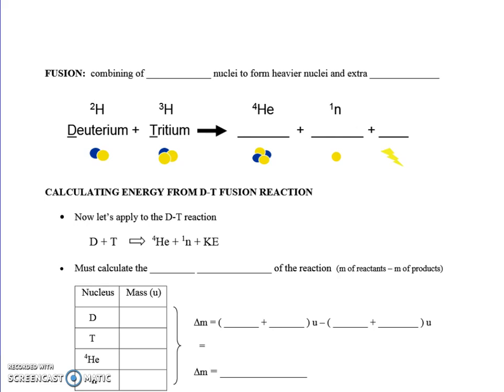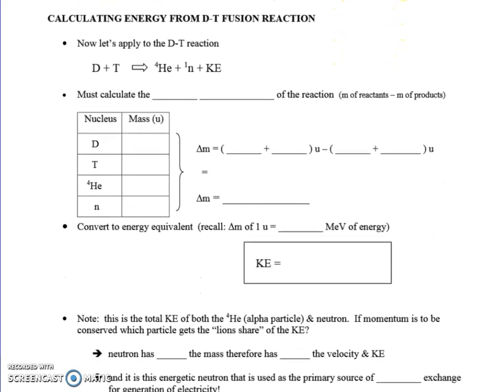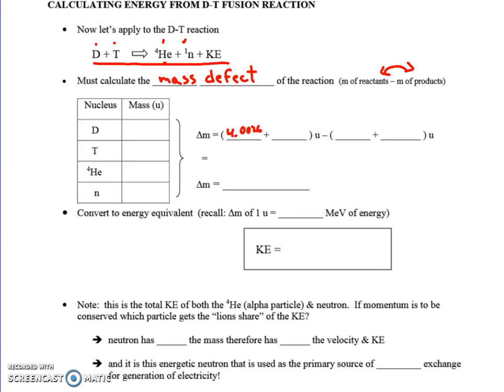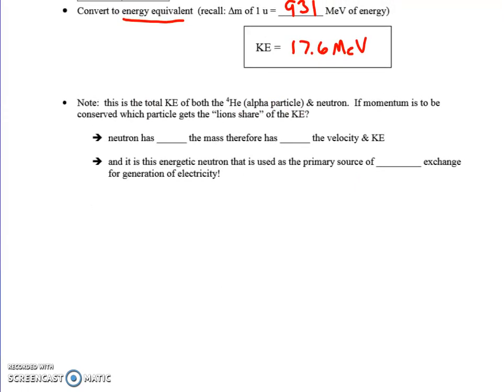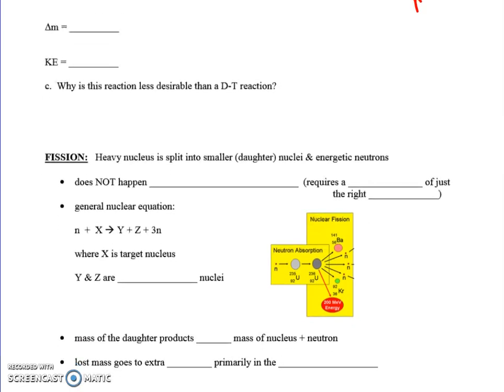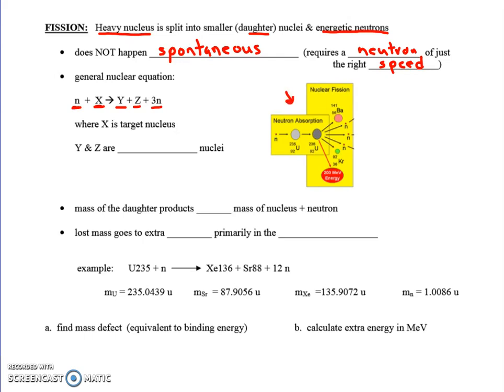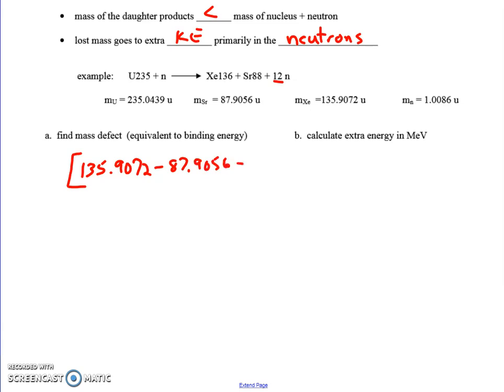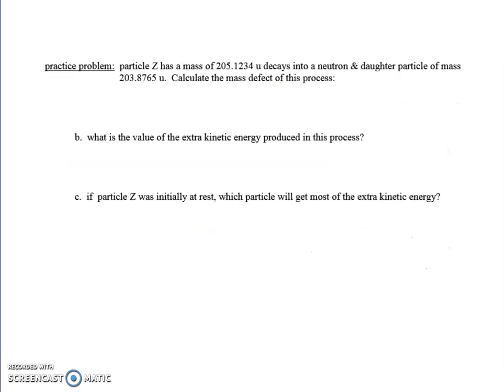Regents - fusion & fission energy